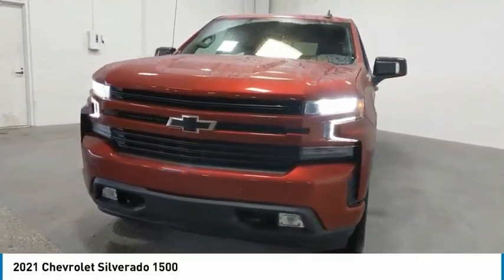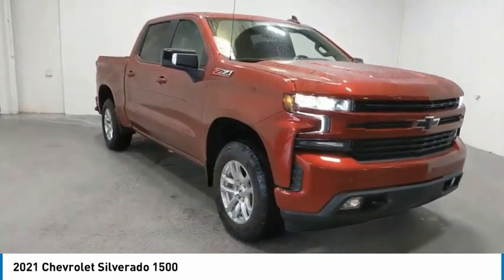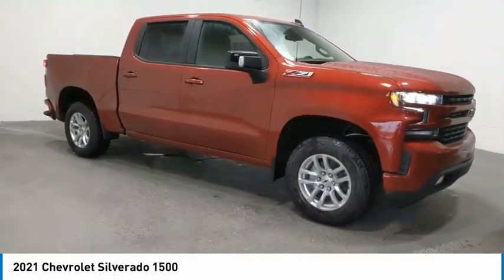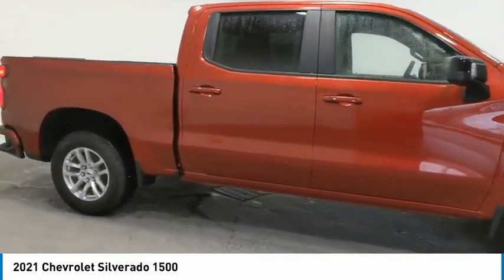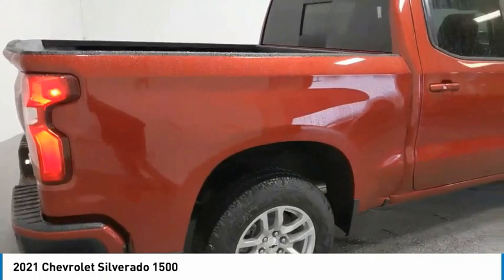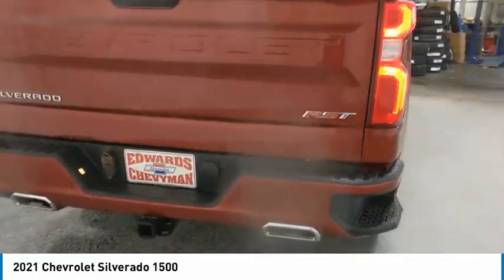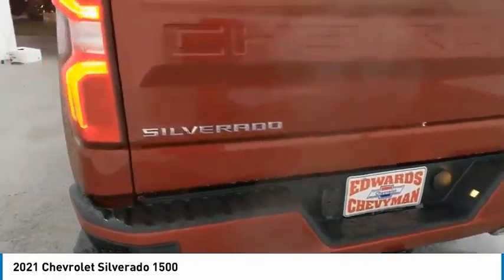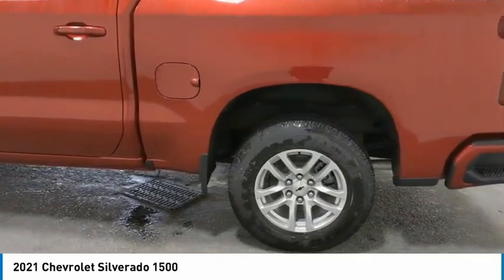2021 Chevrolet Silverado 1500 Live MZ139067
2021 Chevrolet Silverado 1500

Recent Arrival! Edwards Chevrolet 280 is Proud to offer you this Exceptional 2021 Chevrolet Silverado 1500, Appointed with the RST Trim and is finished in Cherry Red Tintcoat over Black Cloth inside. Highlight features include 8-Speed Automatic, 4WD, and Black Cloth And it is ready for your consideration today!brbrbrFactory MSRP: $55,285br$7,976 off MSRP!brbr16/22 City/Highway MPGbrbrbrEdwards Chevrolet-280 in Birmingham, AL, also serving Tuscaloosa, AL and Montgomery, AL is proud to be an automotive leader in our area. Since opening our doors, Edwards Chevrolet-280 has kept a firm commitment to our customers. We offer a wide selection of vehicles and hope to make the car buying process as quick and hassle free as possible PLUS Lower city taxes on purchases. Price includes: All rebates to dealer $4750 - Chevrolet Consumer Cash Program. Exp. 02/01/2021